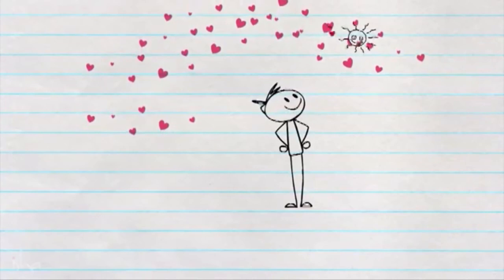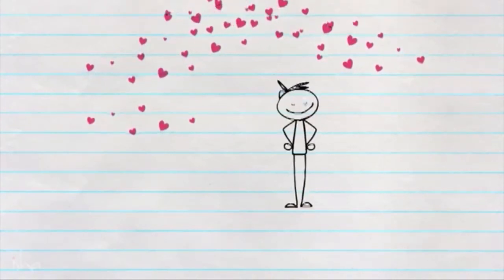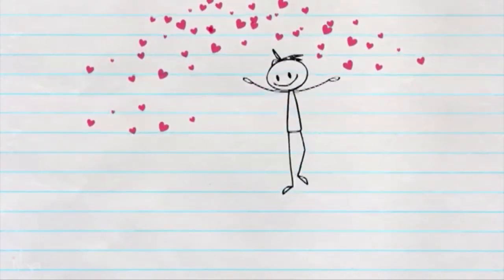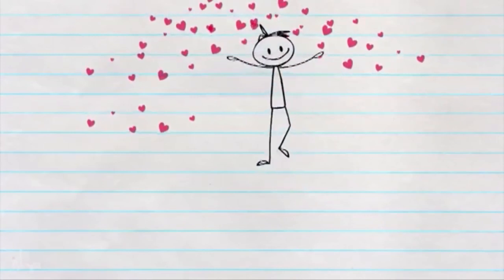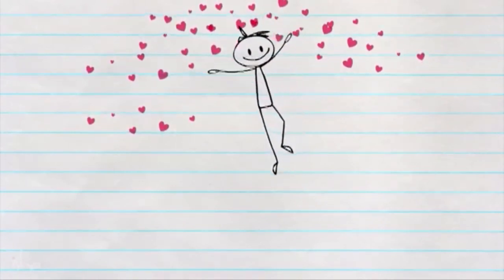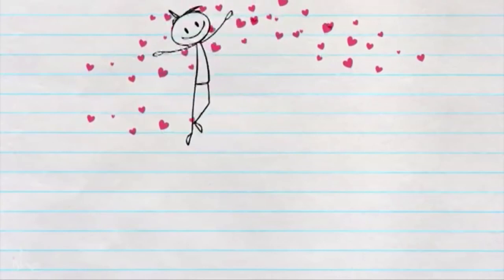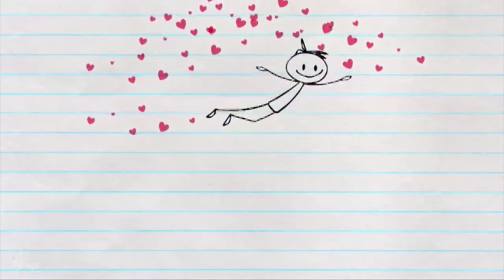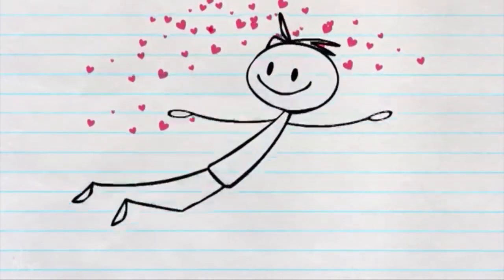Tips to Experience Love | Sadhguru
Now in this modern world, experiencing love has become a rare kind of thing.  Here are the few tips for experiencing love.

sadhguru
sadhguru 2019,
sadhguru speech
sadhguru latest
sadhguru 2020
sadhguru meditation
sadhguru speeches
sadhguru motivation
sadhguru shiva,
sadhguru advice
sadguru
sadhguru tom bilyeu
sadhguru jaggi vasudev
sadhguru impact theory
sadhguru eye opening speech
sadhguru bangla
sadhguru live
satguru
isha foundation
yoga
sadhguru exclusive register
sadhguru shri brahma
40 days with sadhguru
sadhguru on racism
don't try to be special | sadhguru
sadhguru meditation music,
sadhguru speech in english